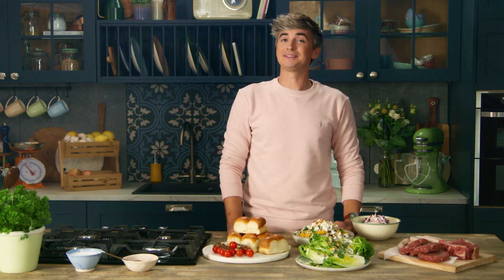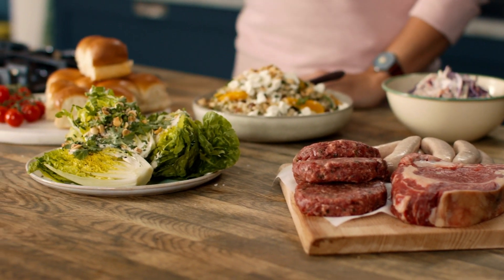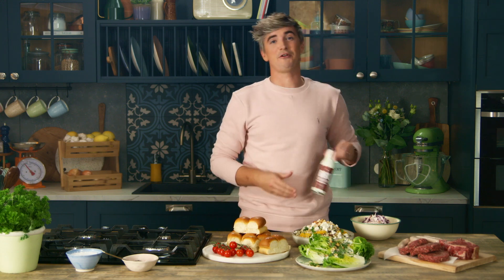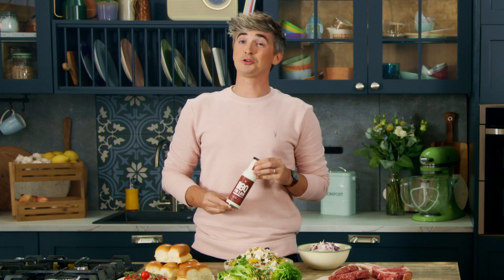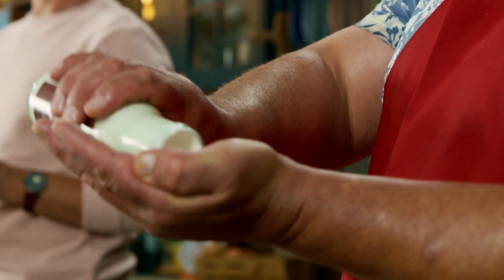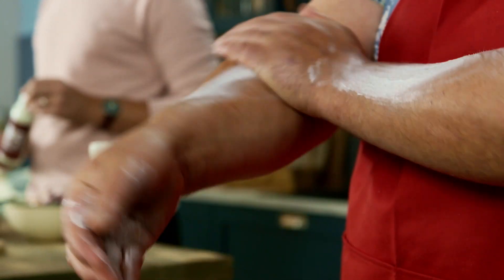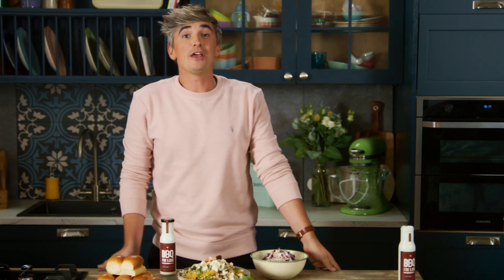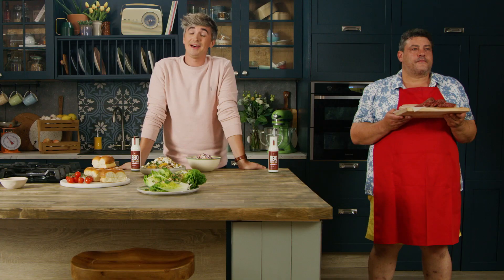Don't Cook Yourself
This summer it’s way too easy to have a BBQ to die for. So, Donal Skehan is here with his #1 tip to ensure your BBQ is remembered for all the right reasons!